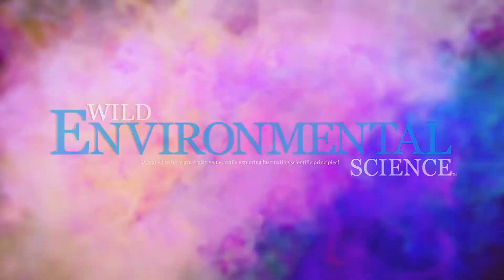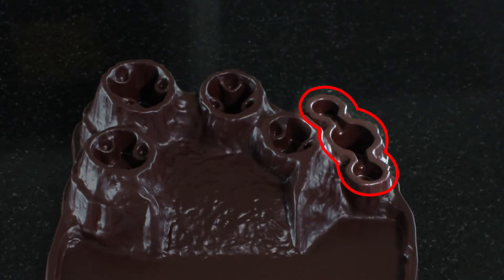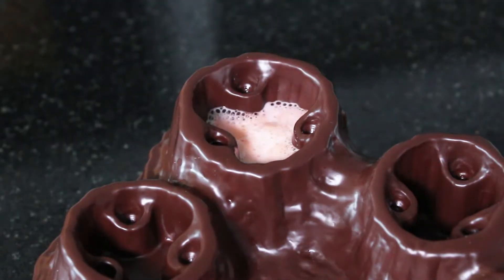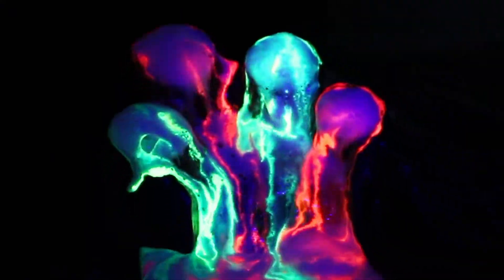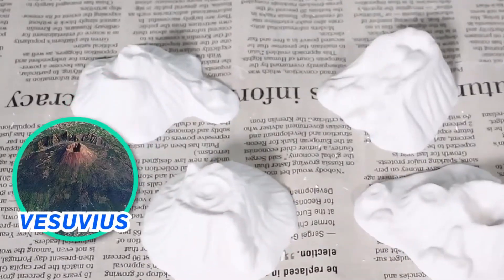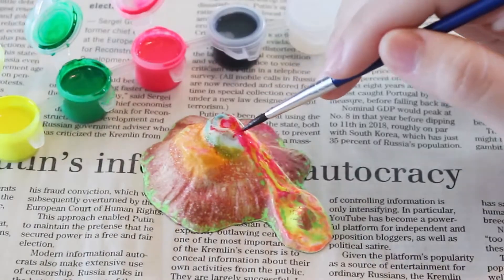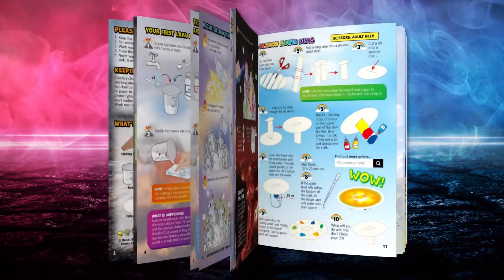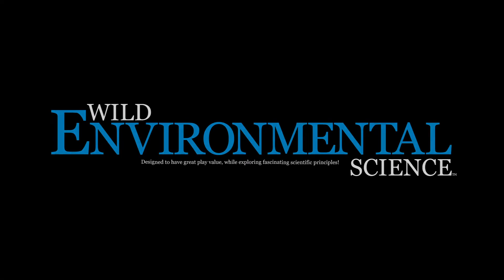Volcanologist | Colorful breaks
LEARN ABOUT
Creative Chemistry, Art and Geology
• Chemical reactions
• Historic volcanos
• Colour mixing and chromatography

• Rainbow lava flows, glowing eruptions
• Flying lava bombs
• Historic volcano models